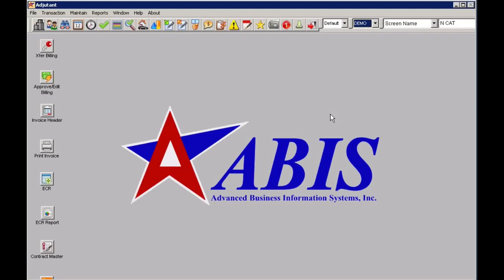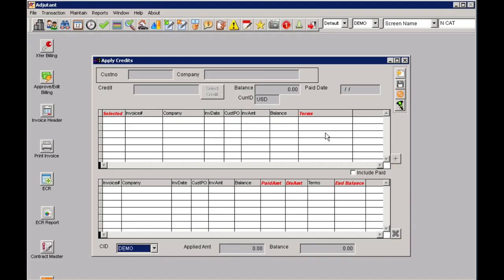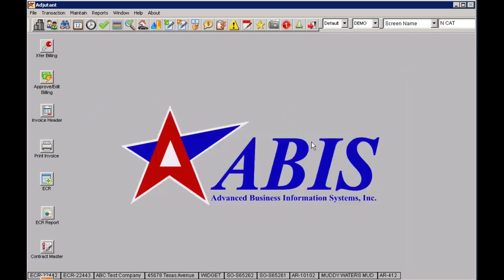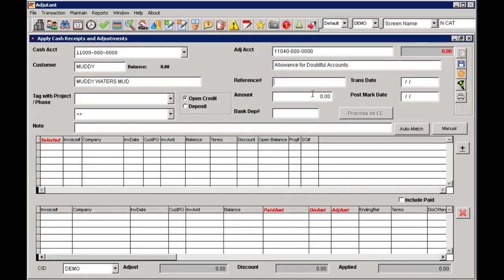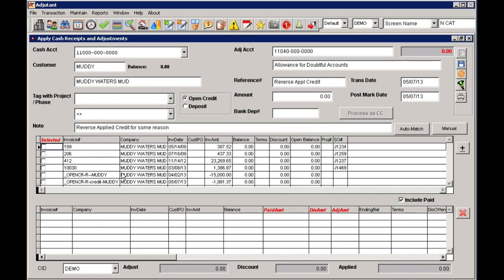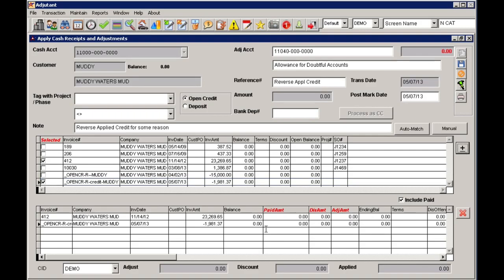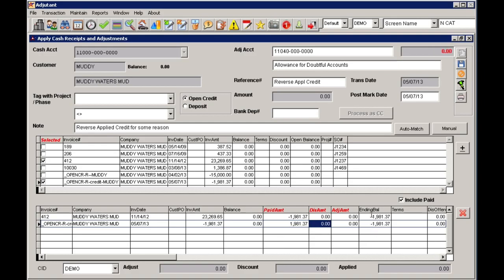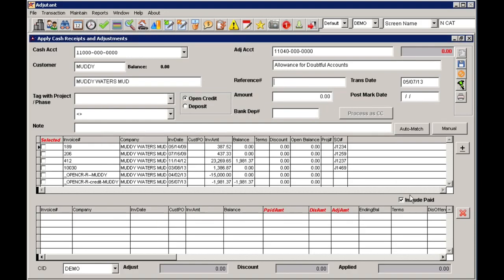Adjutant Unapply an Applied Credit in AR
How to unapply (reverse) an Applied Credit in Adjutant AR.